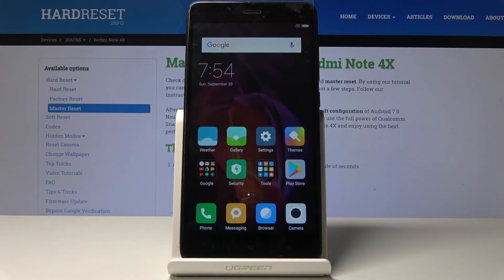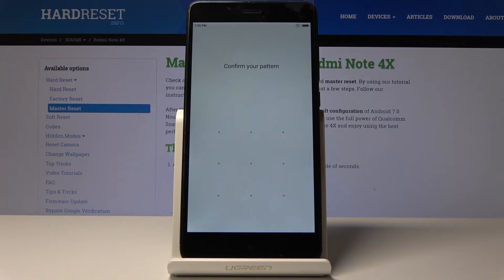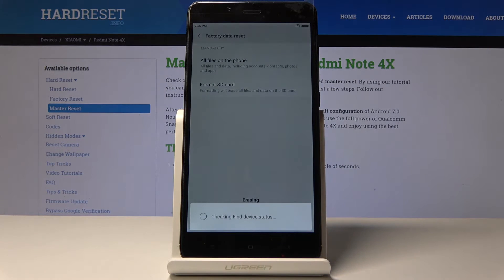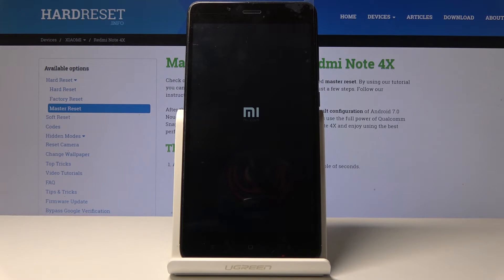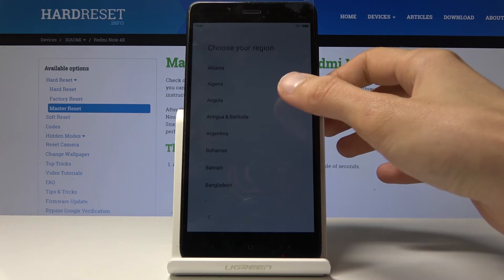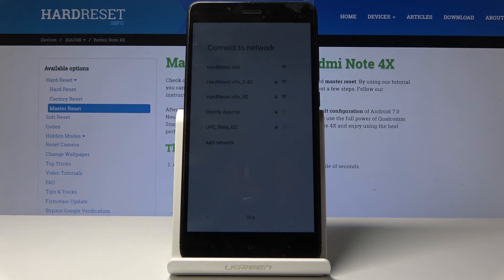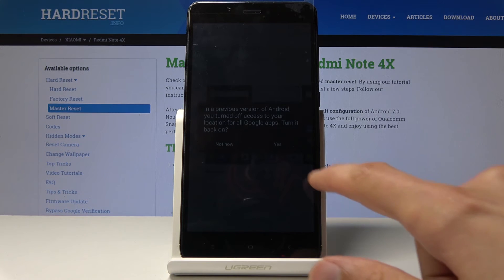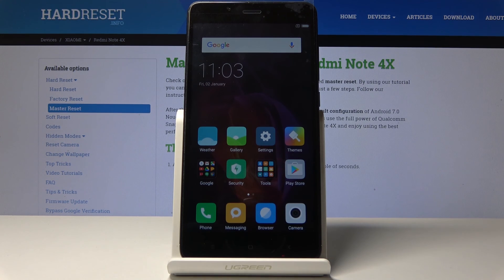HARD RESET XIAOMI Redmi Note 4X - Erase All Content & Settings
Learn more info about XIAOMI Redmi Note 4X:
We are presenting the factory reset XIAOMI Redmi Note 4X by using the settings menu. If you are looking easy way to erase all content and settings that are stored on your Xiaomi device, then stay with us to learn how to open advanced settings in order to format XIAOMI Redmi Note 4X smoothly. Remember that this operation deletes everything that is stored on your device and the changes will be irreparable.

How to hard reset XIAOMI Redmi Note 4X? How to wipe data in XIAOMI Redmi Note 4X? How to factory reset XIAOMI Redmi Note 4X? How to format XIAOMI Redmi Note 4X? How to restore XIAOMI Redmi Note 4X? How to master reset in XIAOMI Redmi Note 4X? How to erase data in XIAOMI Redmi Note 4X?